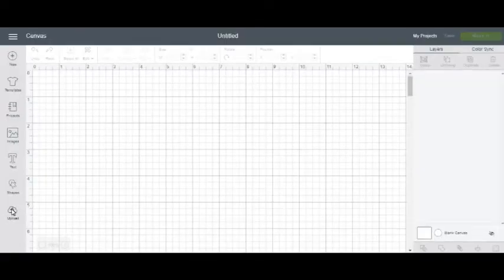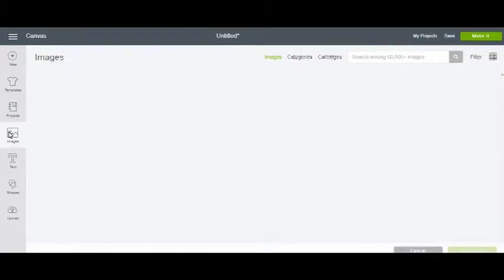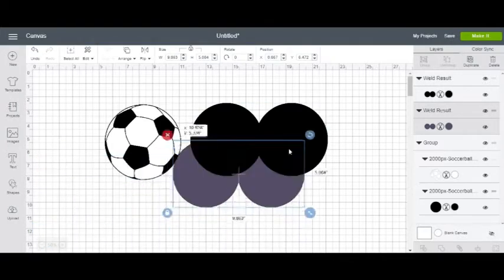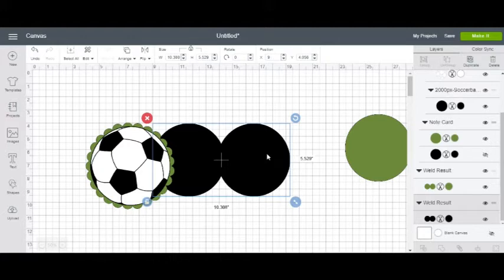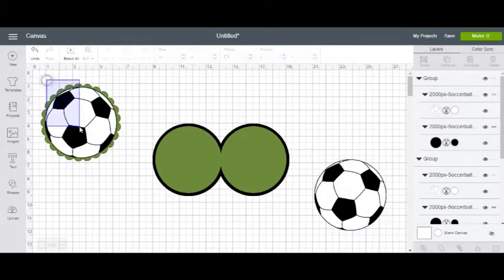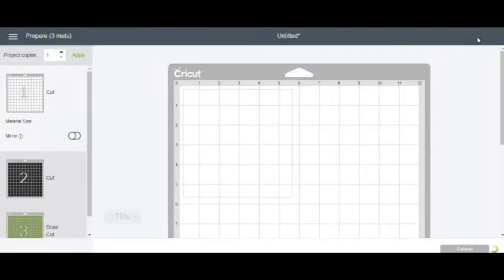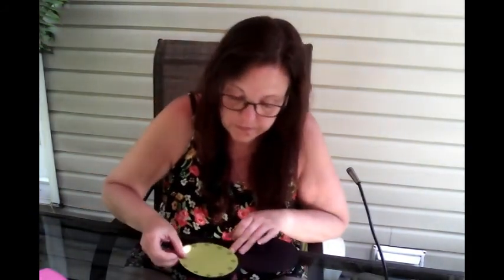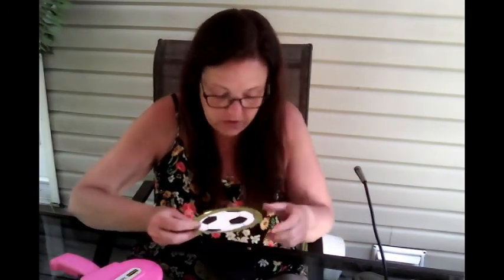Soccer ball card with Design Space and Cricut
Follow along with me as I make a simple soccer ball card using my Cricut.

Cricut FaceBook group for everyone:​ Cricut Around the World

I do receive free products from time to time, for which I decide if I am going to make a video on it or not. I do not get paid for any of my videos.

This is the 4th flower and video of the playlist Cricut Giant Flowers